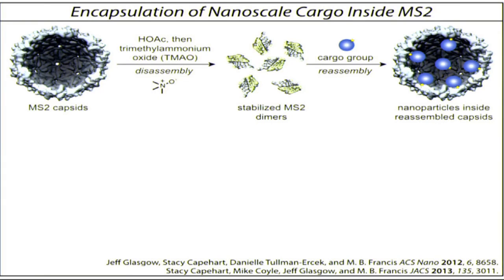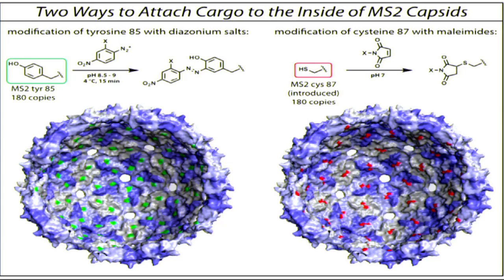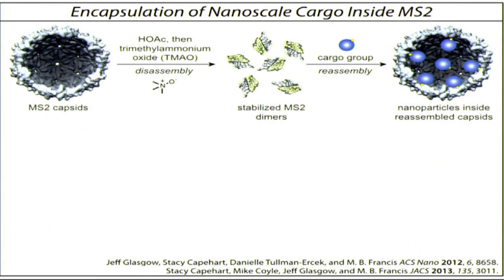Bio orthogonal Chemistry Matthew B Francis, University of California, Berkeley clip7